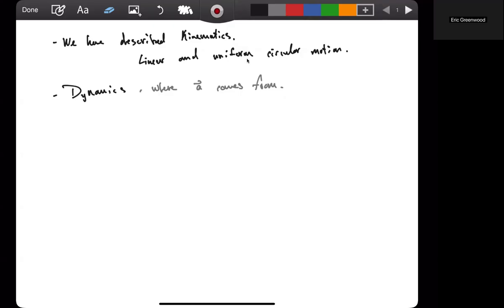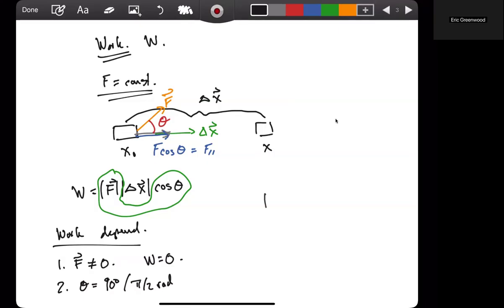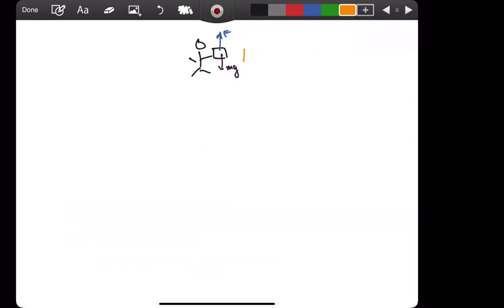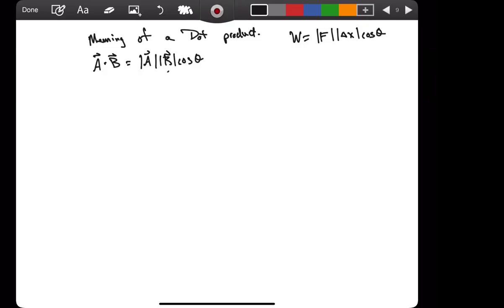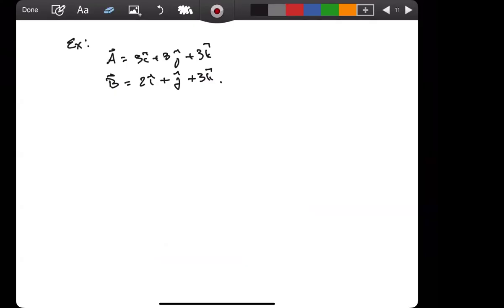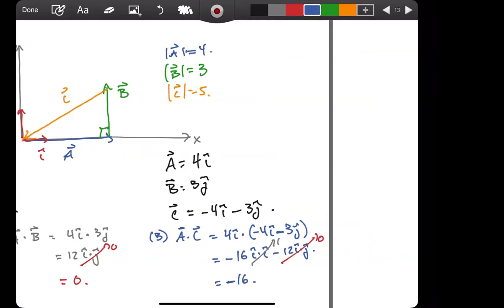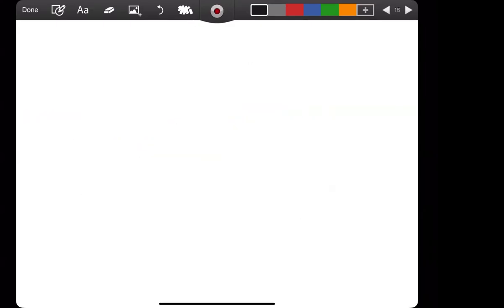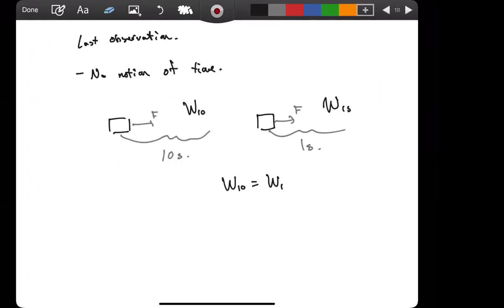PHYS205: Work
We start the new material for the course which goes beyond the restriction of having to have constant acceleration since the kinematic equations depend on the acceleration being constant. So, we start our development of an alternative method for solving problems that doesn't make direct reference to either the kinematic equations nor Newton's laws. This is done by first discussing work.